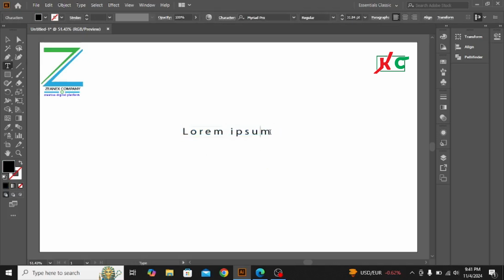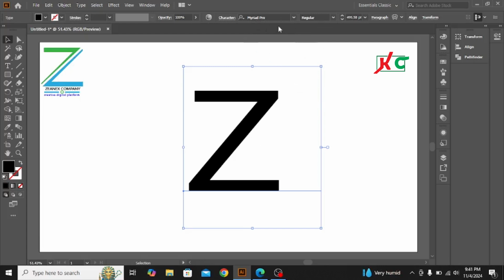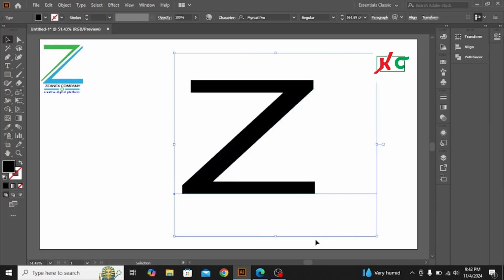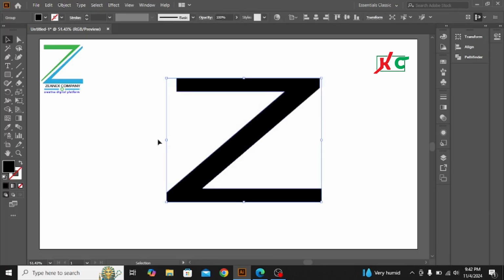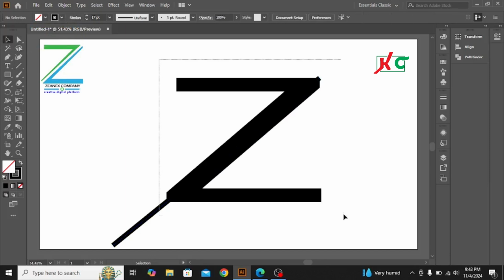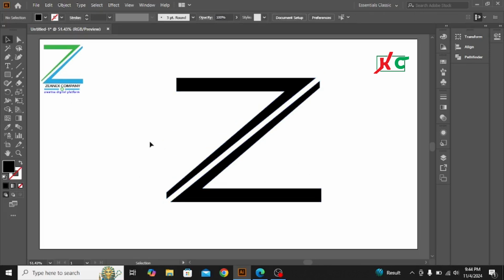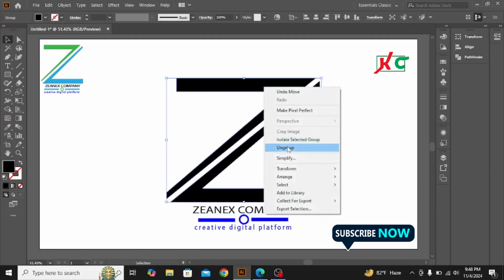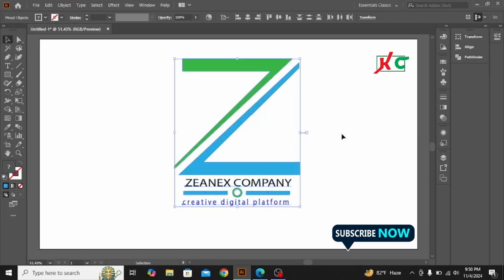Adobe Illustrator Design || Z letter logo design illustrator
In this tutorial I tried to show you how to create a professional level on  "Z" letter logo design in Adobe Illustrator. Every logo reflect it's company identity. Here I focusses on color combination, typography, shape and line etc. I hope this "Z" letter logo design will be a strong representation of a brand or company.